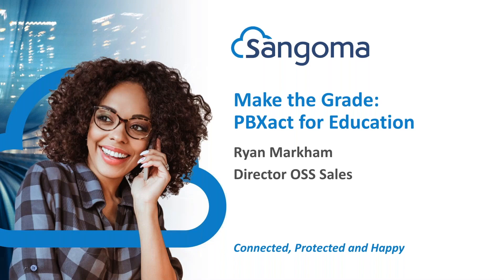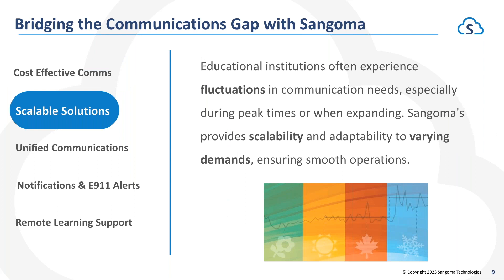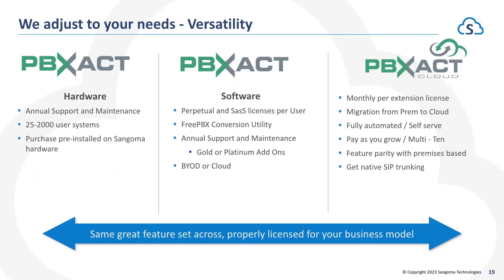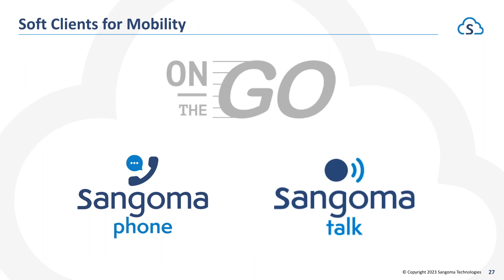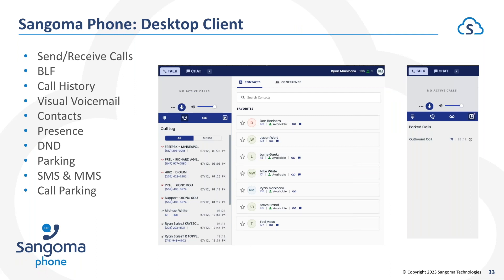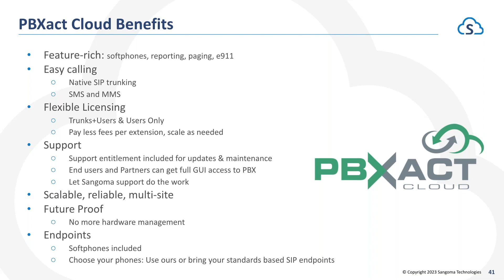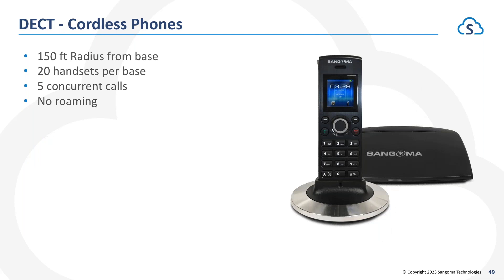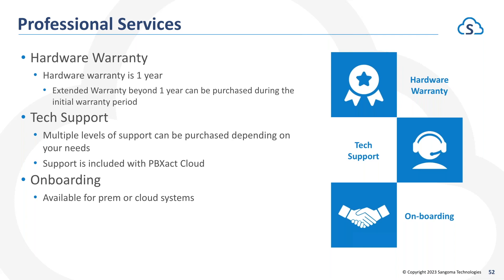Make the Grade with PBXact for Education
Education professionals may encounter communication challenges when trying to interact with parents, administrators, students, and colleagues. Sangoma benefits all stakeholders in any school system by providing affordable and accessible unified communications that can empower schools to overcome these obstacles.

In this webinar we tell you how Sangoma can help level up your school's communication infrastructure.